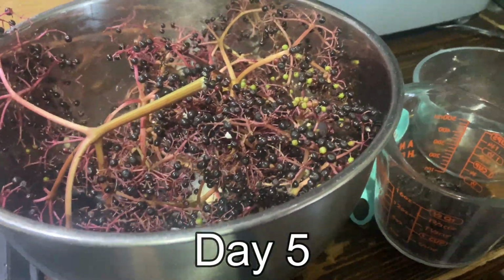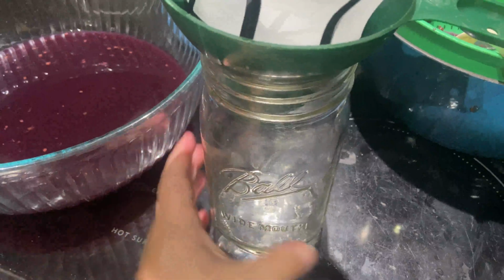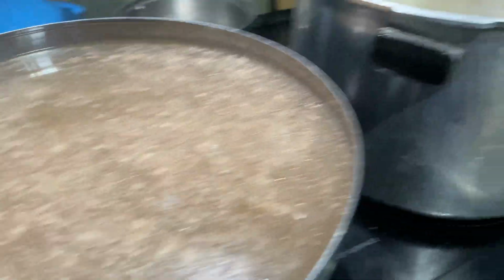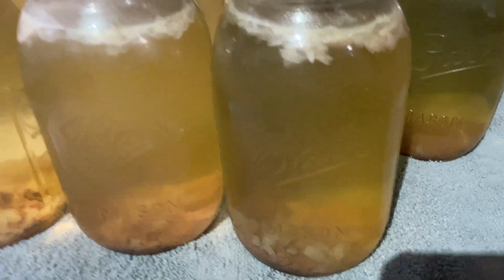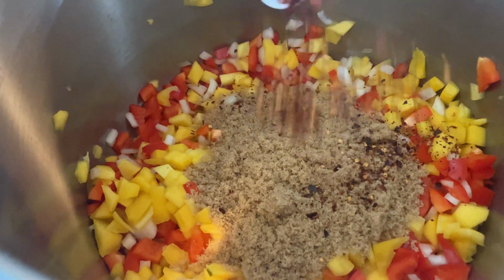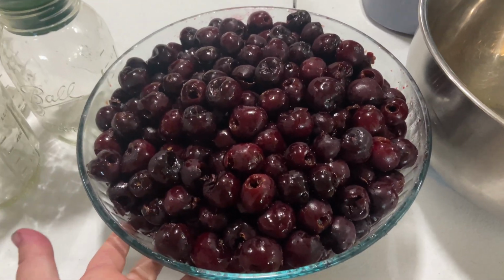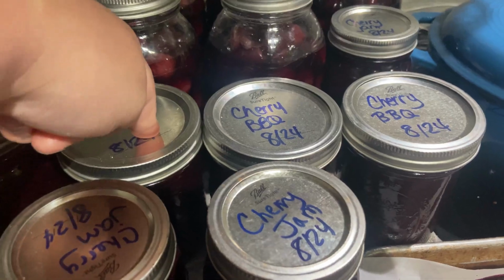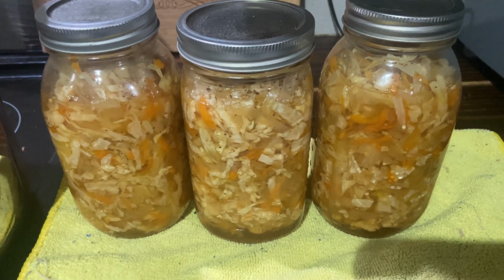What We Did Week 2 everybitcountschallenge ~ With RECIPES!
Join us for week 2 of the everybitcountschallenge as we share what we preserved & creative recipes!

Dried Elderberries: Place in oven on parchment lined baking sheet at lowest temp until dry.

Day 6 (Tuesday) - Beef Broth
Canning Beef Broth: Make beef broth however you like it. Put in quart jars leaving 1-inch headspace. Process in pressure canner for 25 minutes.

Cherry Jam (If you plan to water bath this process pints for 15 minutes)

In this video, we dive into everything we've preserved, focusing on how we made the most of every bit—from what we grew in our garden, to what we foraged, and even what we bought.. From elderberries to cabbage, we’ve got you covered with easy-to-follow recipes that you can try at home.

Let’s make every bit count together!

🎬 Video Chapters
0:00: Day 5 (Monday) - Elderberries
3:36: Day 6 (Tuesday) - Beef Broth
5:59: Day 7 (Wednesday) - Mango
10:11: Day 8 (Thursday) - Cherries
13:09: Day 9 (Friday) - Cabbage

Brian - dad
Danielle - mom
Joshua - 14
Samuel - 13
Jonathan - 11
Rebekah - 9
Matthew - 8
Hannah - 6
Daniel - 3
Abigail - 1